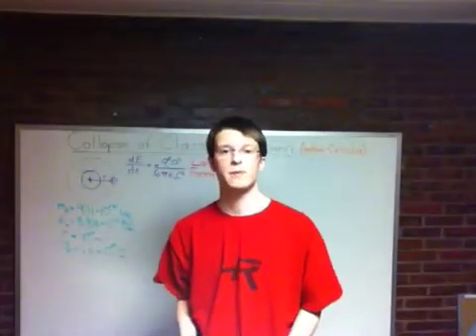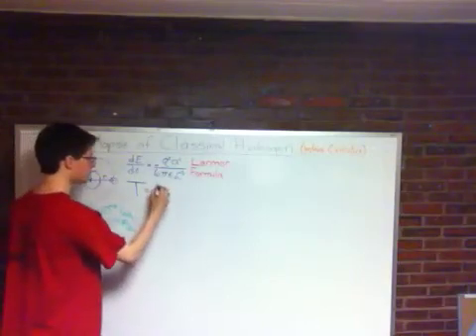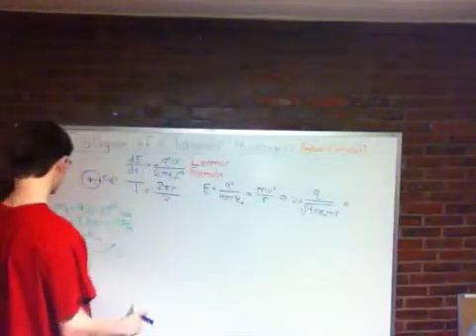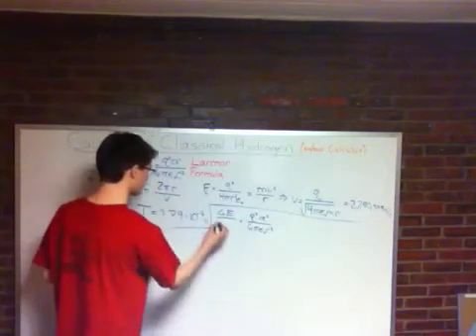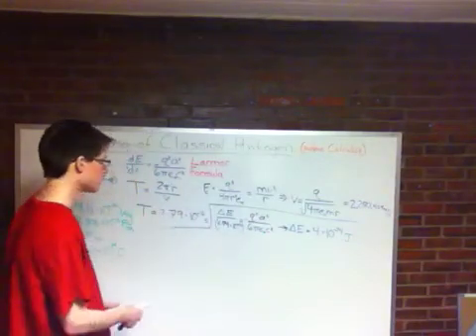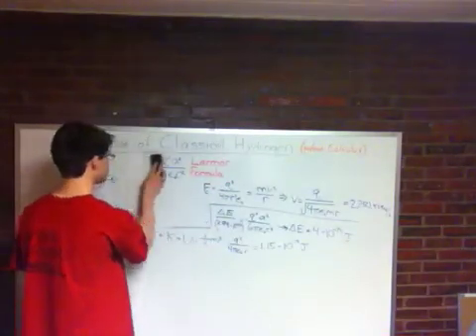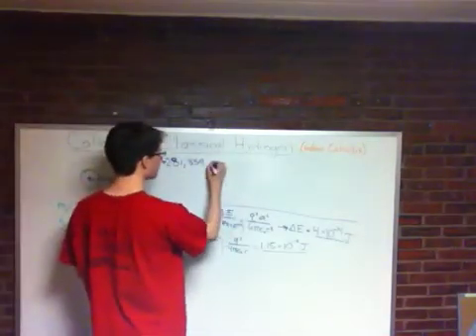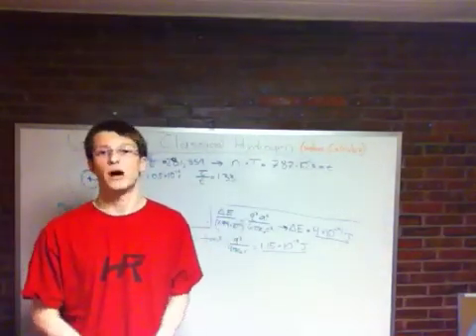Collapse of Classical Hydrogen (no calculus)- Why We Need Quantum Mechanics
Ryan calculates how long it would take a hydrogen atom to collapse if classical mechanics is correct. Turns out that if what you learned in middle and high school was true, none of us would exist!